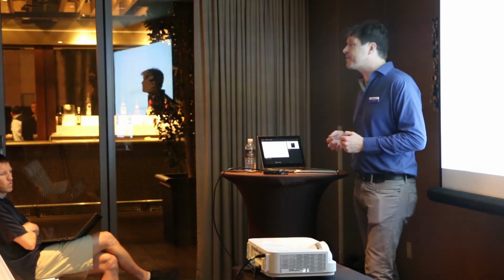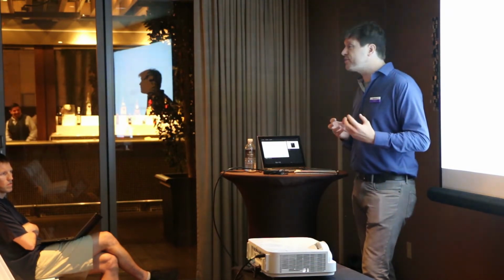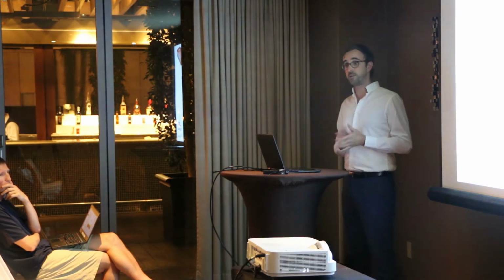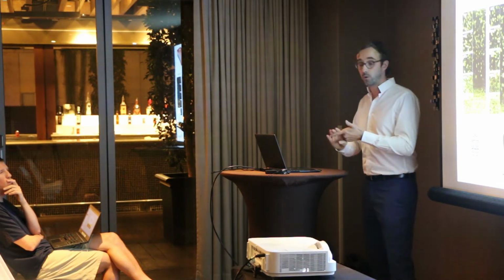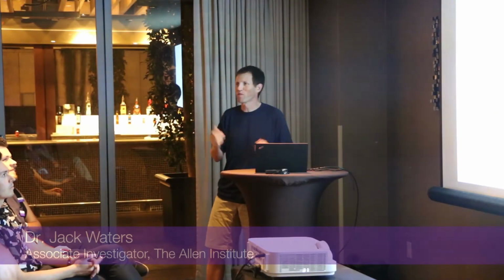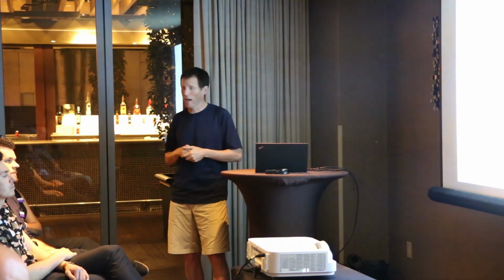Scientifica's three-photon satellite event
Scientifica held a three-photon satellite event during the Society for Neuroscience 2018 conference. The event was extremely successful, and included talks from Dr. Christian Wilms, Scientifica’s R&D Manager, Dr. Yoann Zaouter from Amplitude Systemes and Dr.Jack Waters, the Allen Institute.